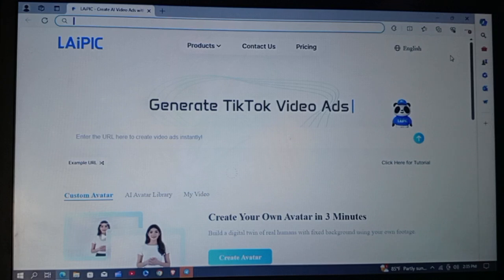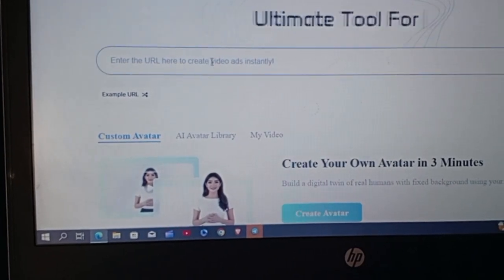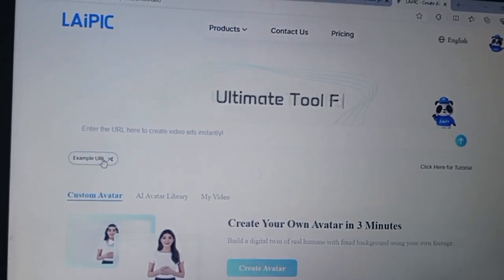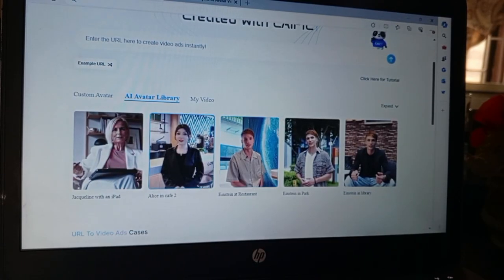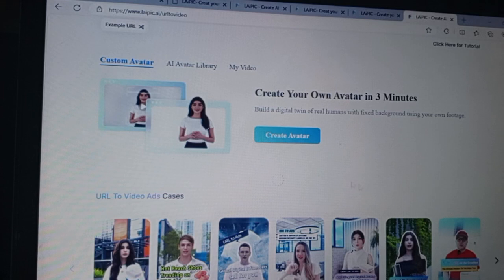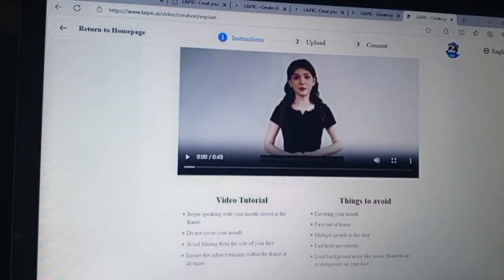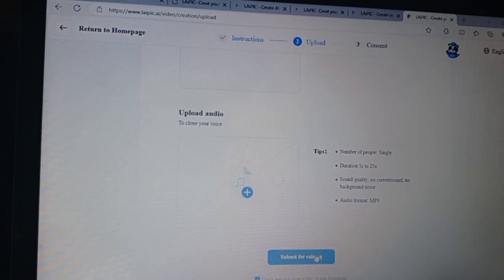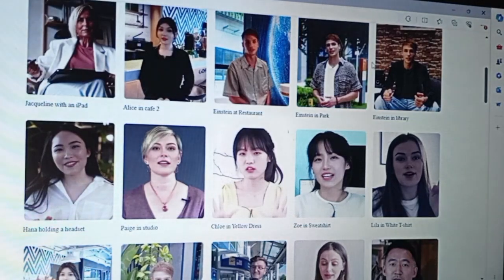Unlock AI Magic with Laipic.ai | Ultimate Review & Tutorial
Unlock the magic of AI-powered creativity with Laipic.ai! In this video, I’ll take you through an in-depth review and easy-to-follow tutorial on how to get started with this innovative platform. Learn how to create stunning AI-generated art in minutes, no matter your experience level. Laipic.ai is the ultimate tool for digital creators. Stick around for my honest thoughts on whether Laipic.ai is worth the hype.

💡 Key Laipic.ai Features:
- Powerful AI art generation
- Beginner-friendly design
- Professional-level results in minutes